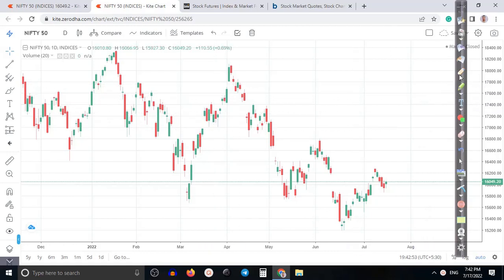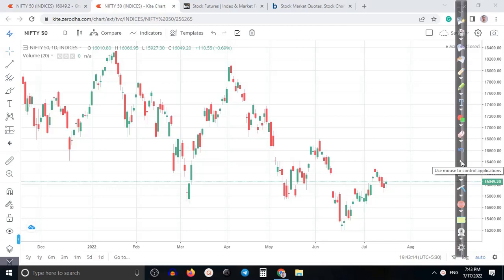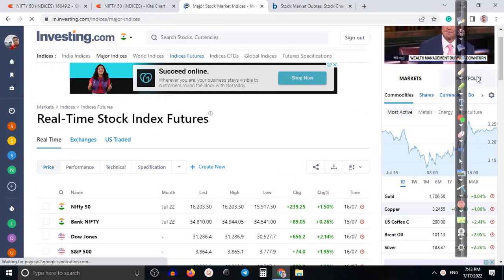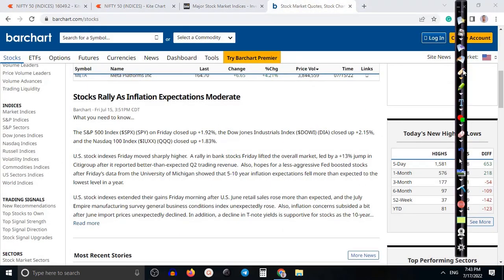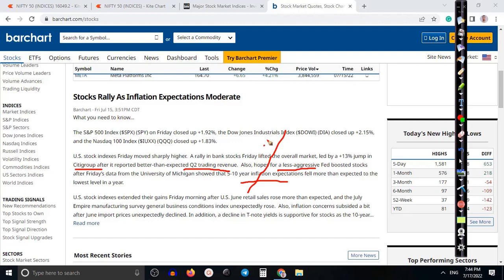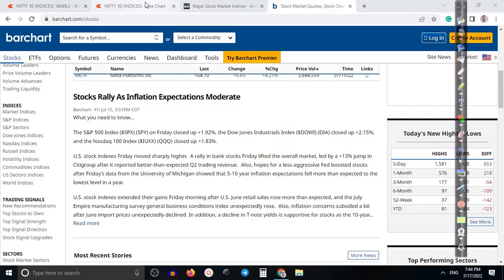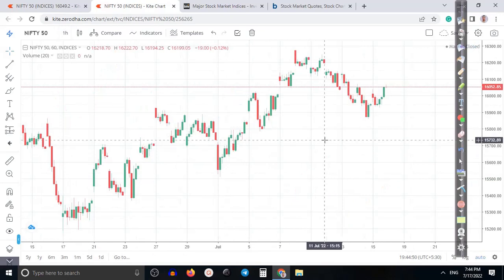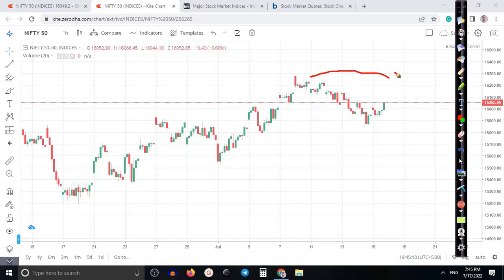Nifty Analysis and Trading Strategy for Tomorrow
Nifty, Bank Nifty, and stock options trading strategies by Dwipen Gogoi show you profitable trading and investment opportunities in today's stock markets. Dwipen Gogoi is a professional stocks and options trader.
He is an option strategy creator and expert in hedging and adjusting in option
He has the 15 most powerful option trading strategies which are deployed in any market condition.

Open an account to get support